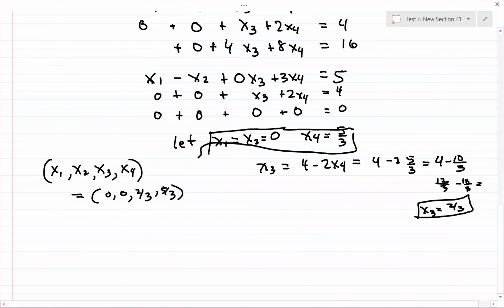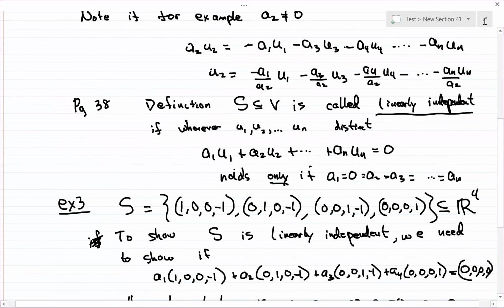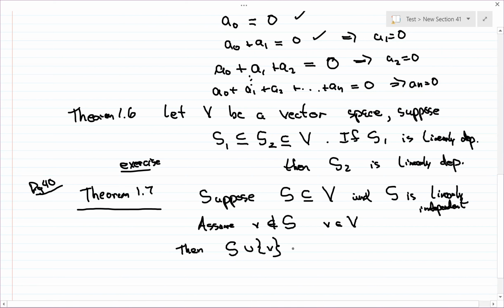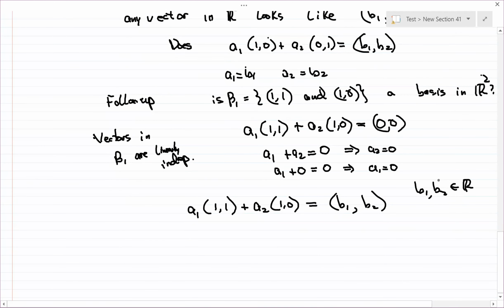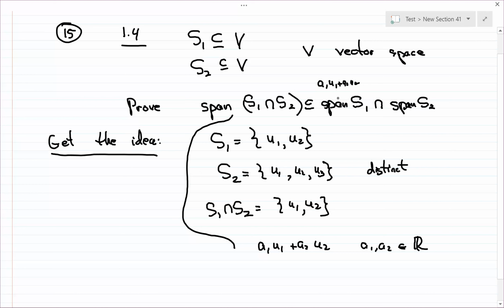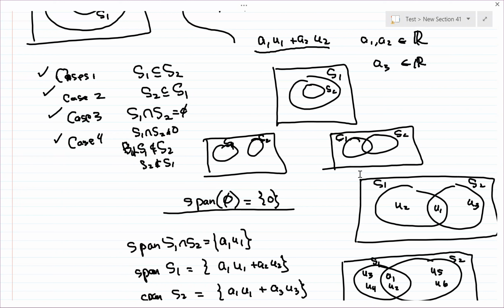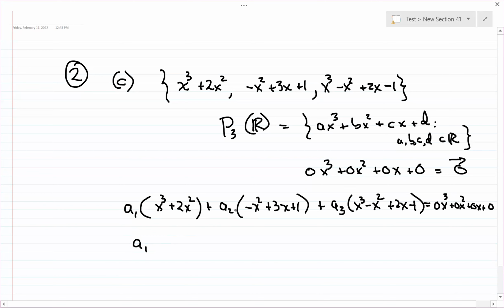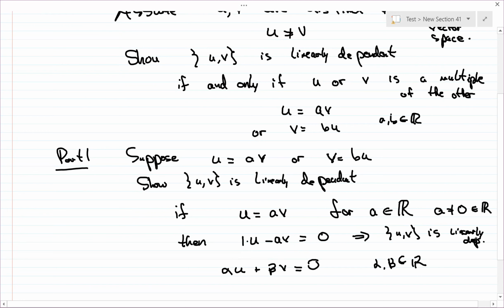MAT 4190 - Lecture 9 (2.11.22)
Finishing up Section 1.5 on Linearly Dependent and Independent sets. We then started Section 1.6 on Bases and Dimensions. Covered a few HW problems during Office Hours.